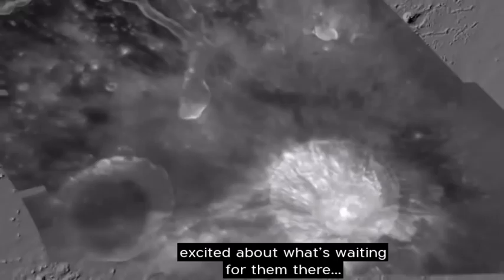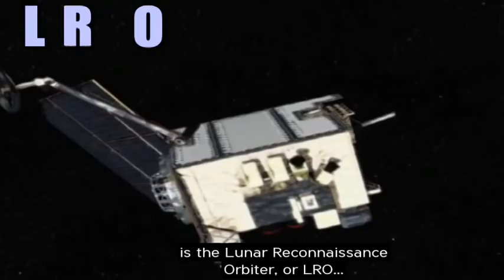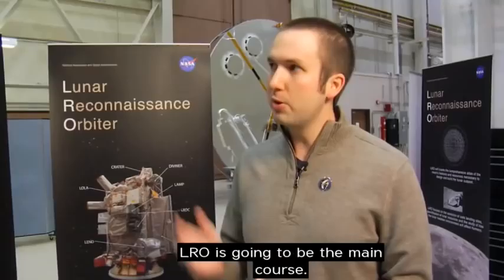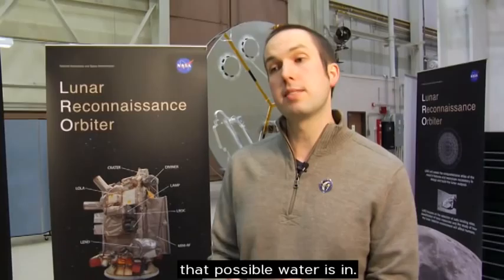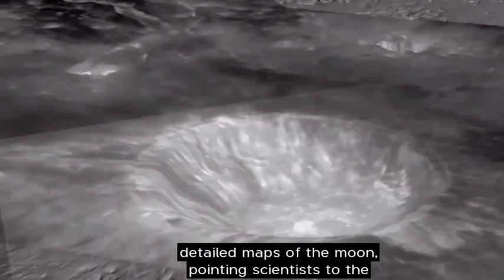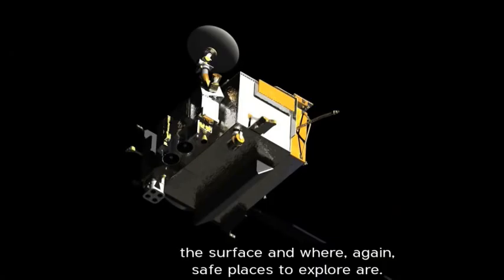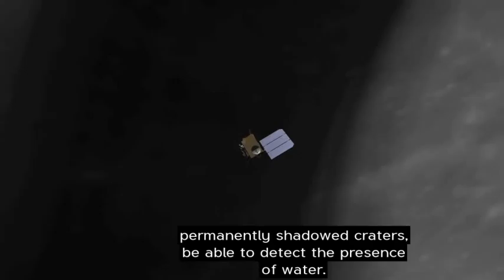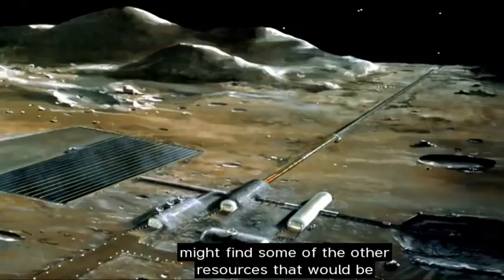Real World: Lunar Reconnaissance Orbiter Resources [Archived]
Get a new perspective on moon resources with NASA's Lunar Reconnaissance Orbiter. See how NASA plans to gather data about the unique lunar poles. Scientists will use the light reflected off the surface to identify different minerals on the moon. (oc)

[Archived 2014 - Not all missions make it from design to launch.  These archived videos describe missions that that would have taken humans back to the moon and unmanned aerial vehicles to Mars.  While the actual missions were aborted, the technology and science behind the missions pushed innovation to new levels.]